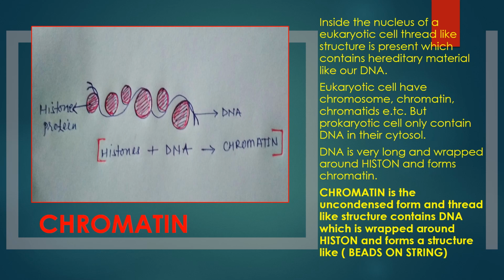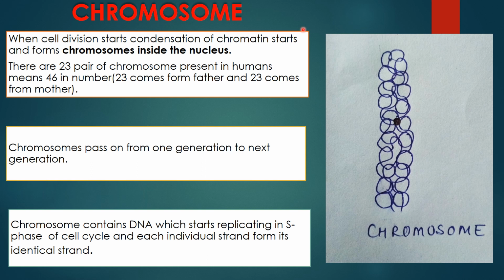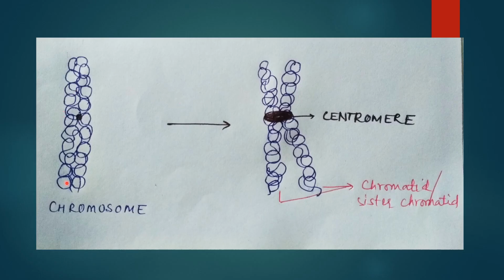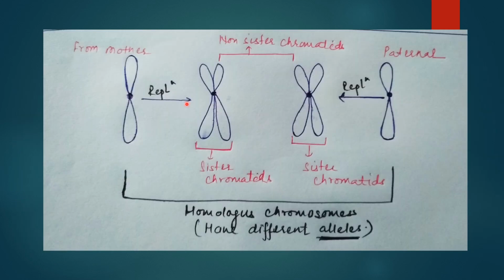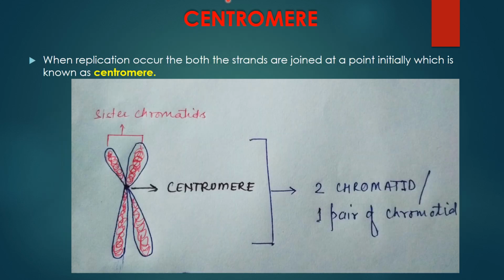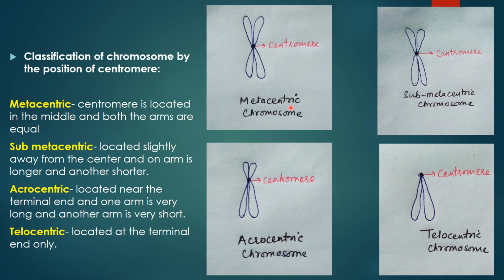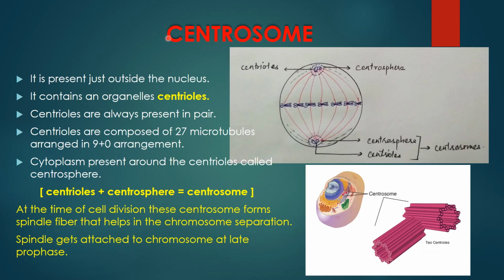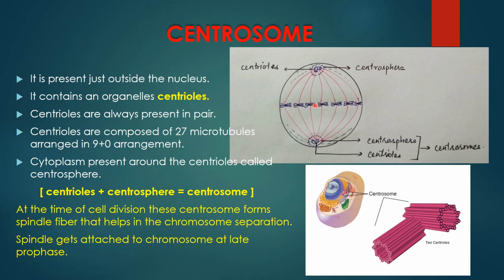CHROMATIN, CHROMOSOME, CHROMATID, CENTROSOME and CENTROMERE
In this video we will talk about these terminologies and will see the difference.